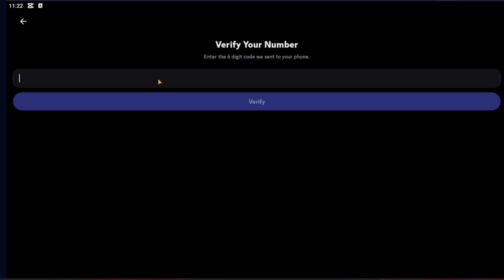How to fix Discord verification code problem [FULL GUIDE]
In todays video we cover How to fix Discord verification code problem